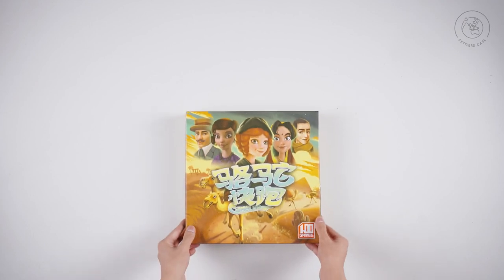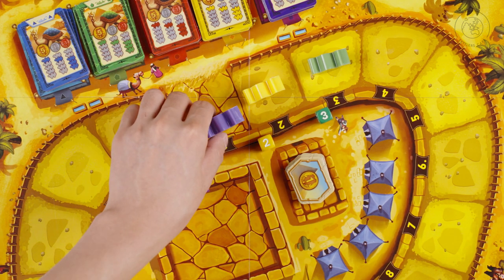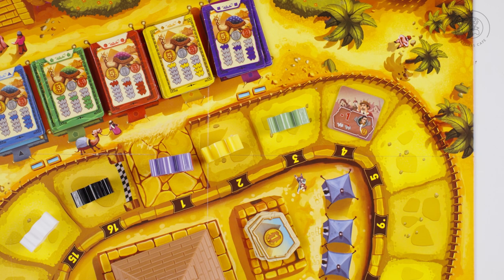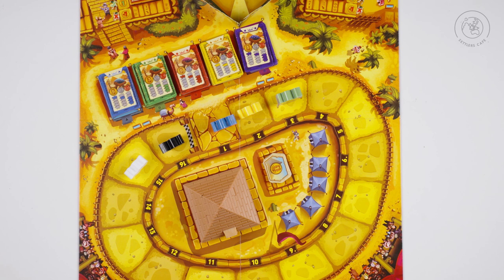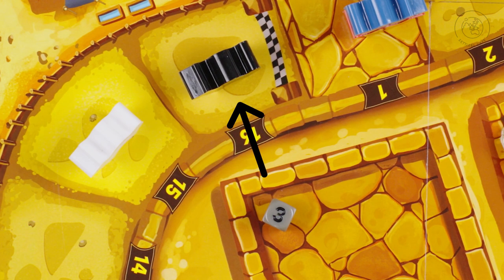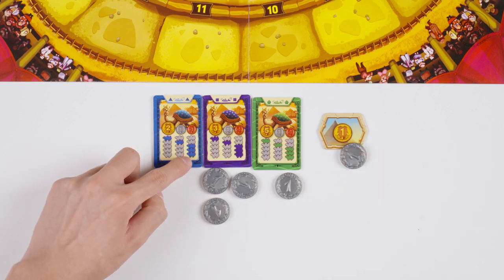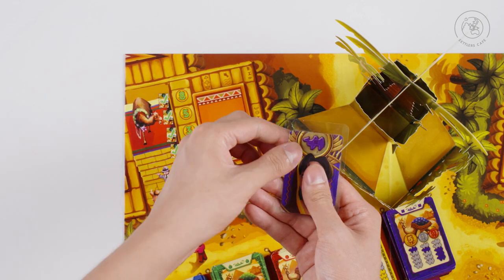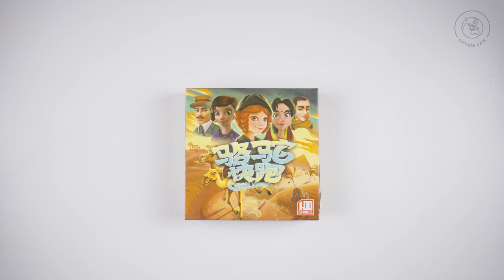How To Play: Camel Up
Welcome to another exciting board game adventure at Settlers Café! Today, we're taking you through the dynamic and unpredictable world of 'Camel Up.' This award-winning game of camel racing, betting, and strategy is perfect for players who love a mix of luck and tactics.

In this tutorial, we'll guide you through the essentials of Camel Up. Learn how to strategize your bets, influence the camel race, and anticipate your opponents' moves. Discover the secrets to making smart bets and stacking the odds in your favor, whether the camels are neck and neck or taking surprising turns on the pyramid.

Join us for a rollercoaster ride of highs, lows, cheers, and surprises in Camel Up at Settlers Café. Perfect for family and friends, this game is a guaranteed crowd-pleaser. Race to victory and create unforgettable game nights with us!